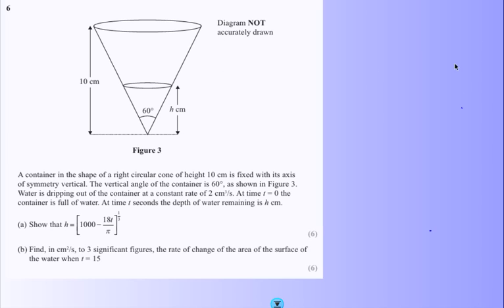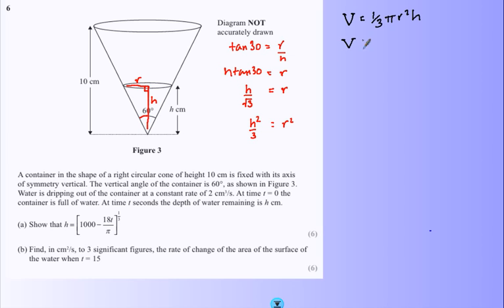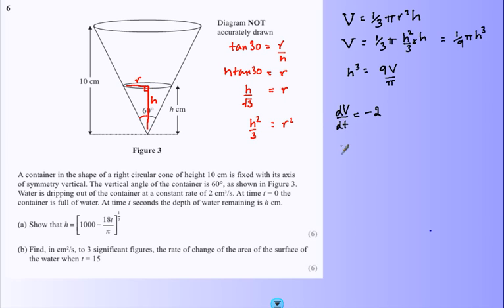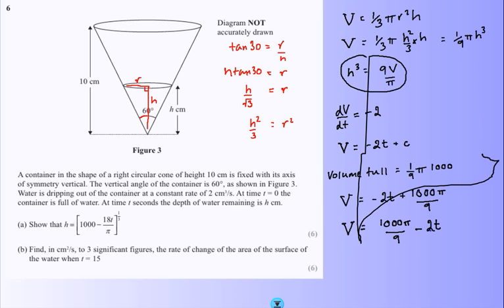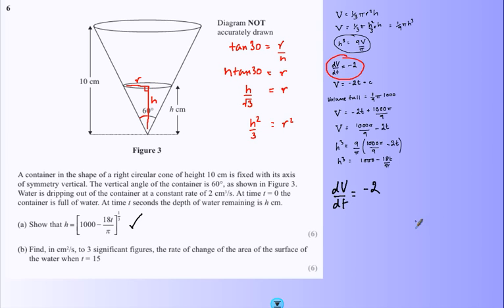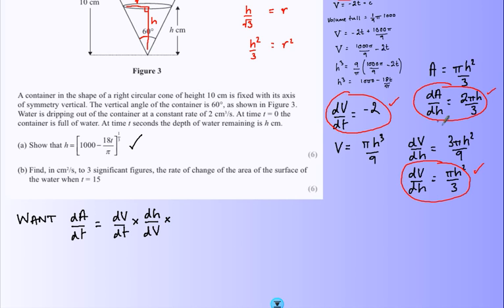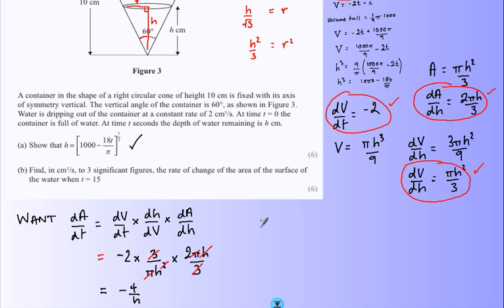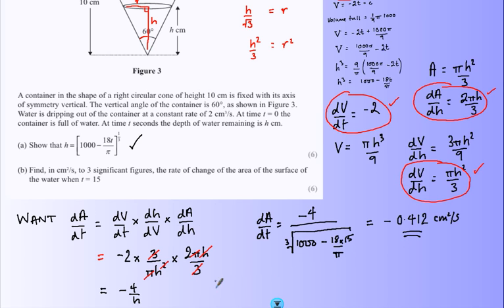Calculus - rates of change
Further Maths IGCSE January 2012 Paper 2 Q6